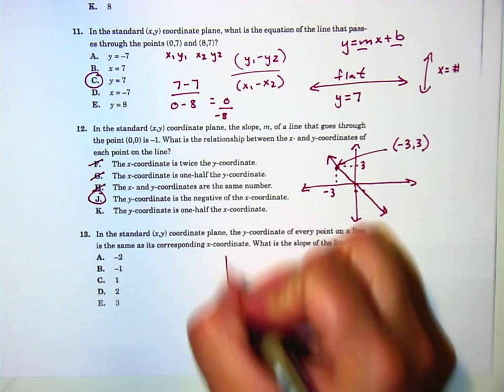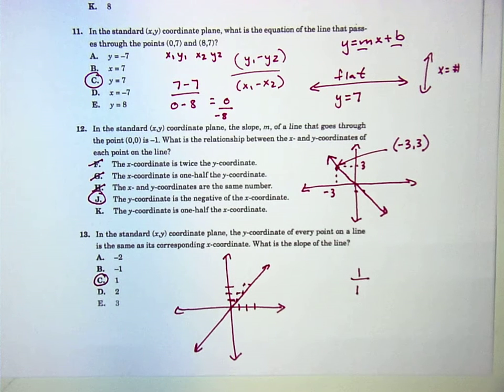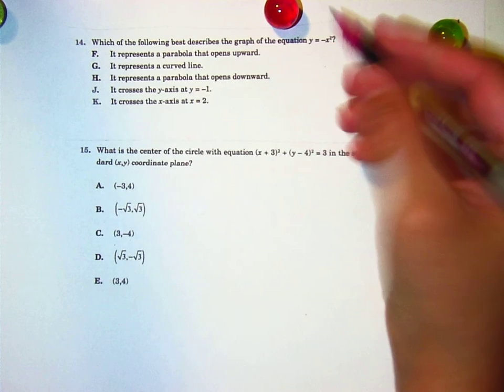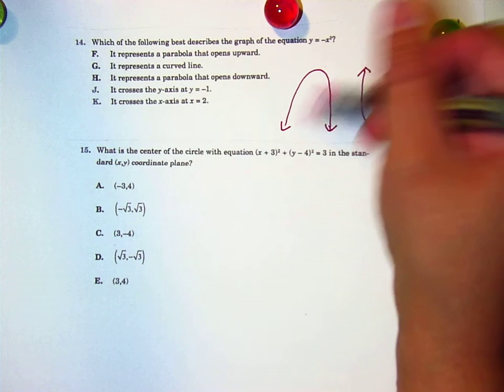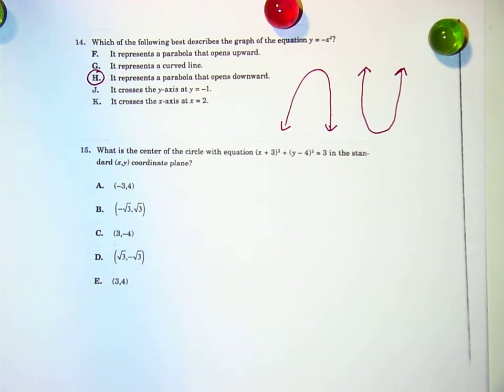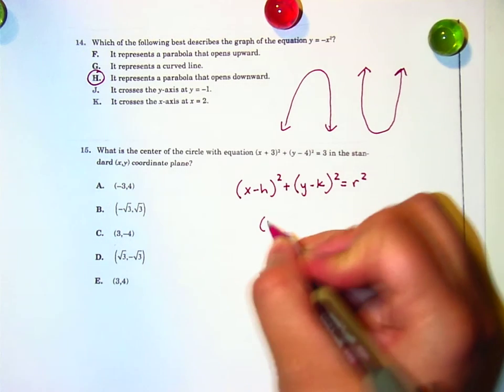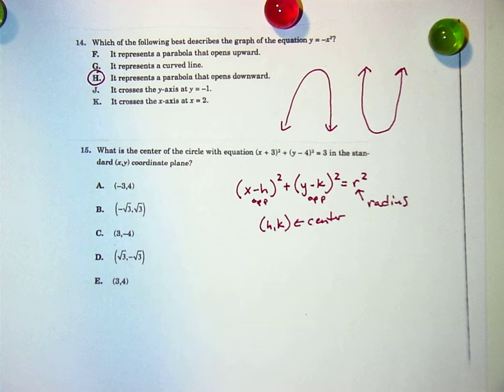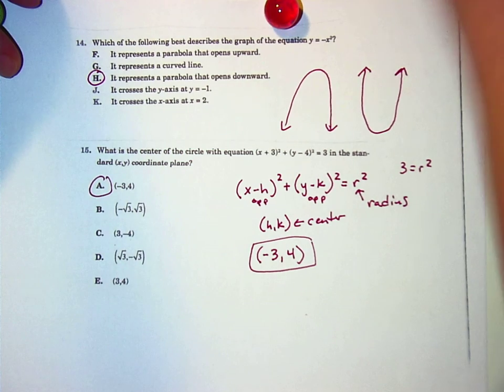ACT Practice Test 4 (Part 3)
Answers and Explanations for the Geometry 1 ACT Practice Test.